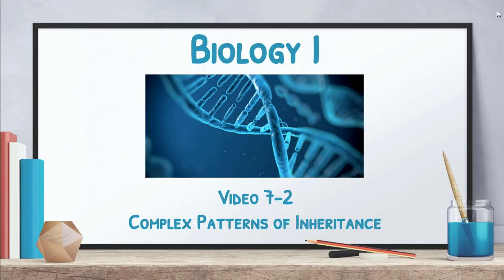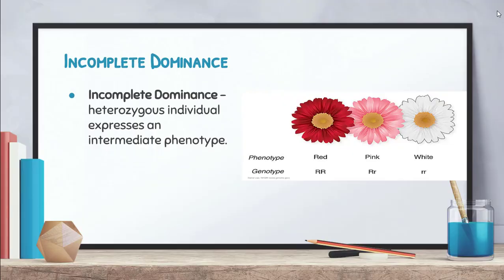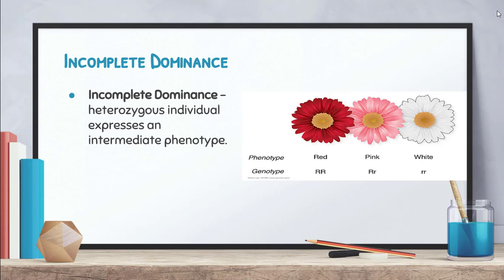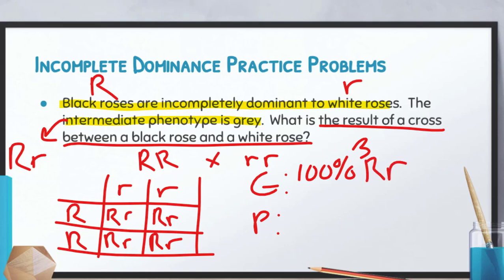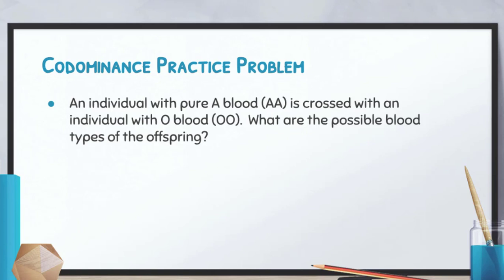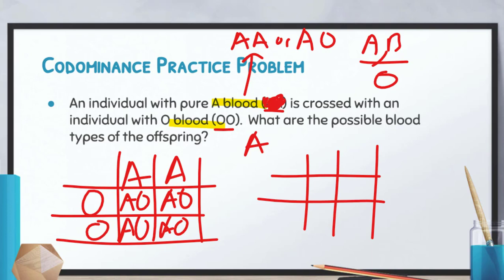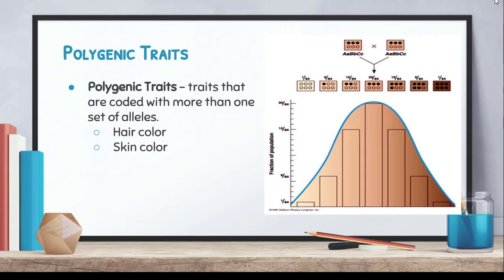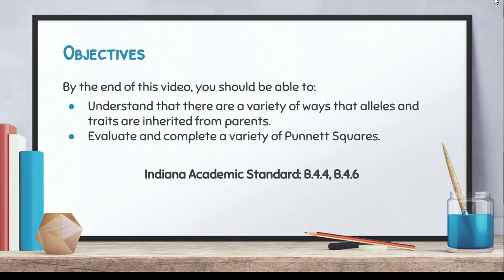Biology: Video 7-2: Complex Inheritance Patterns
Mr. Lamb discuses how a variety of different modes of inheritance, including codominance, incomplete dominance, sex-linked, and polygenic inheritance.